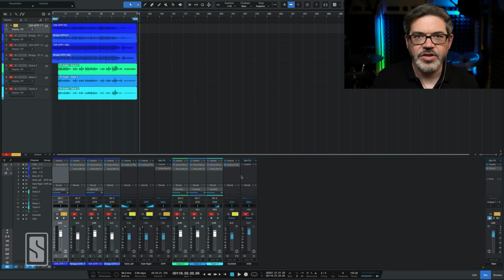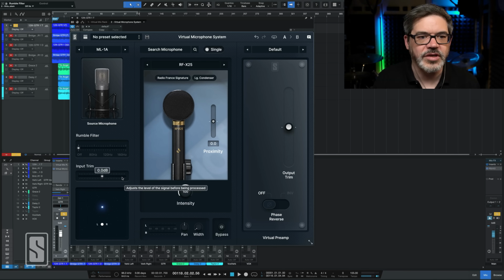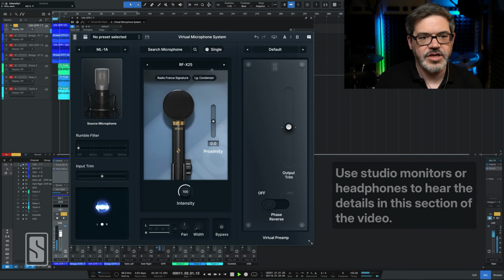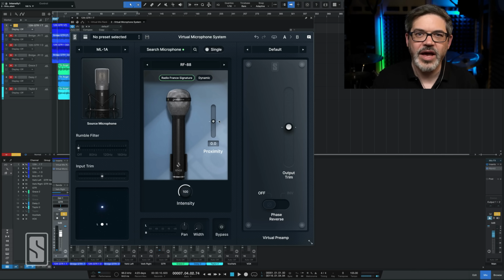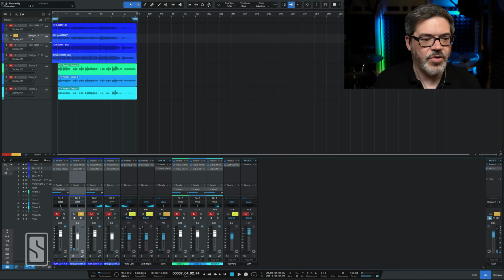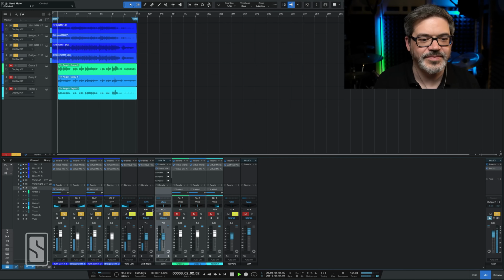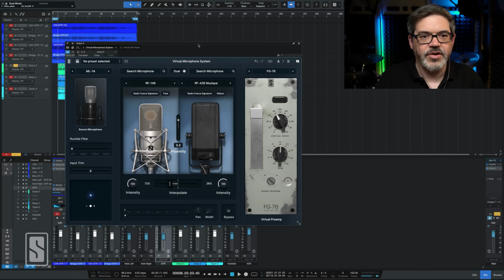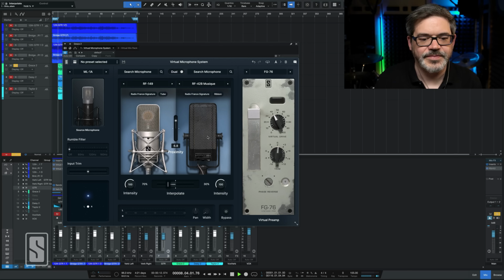Explore the ML-1A Microphone and VMS Plugin (Official Walkthrough)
The ML-1A microphone and Virtual Microphone System plugin are finally here!

Join our VP of Product Development Chad Carrier for a thorough walkthrough of the ML-1A and a demonstration of the incredibly powerful VMS plugin.

CHAPTERS:

00:00 - Introduction
02:10 - Meet the ML-1A!
03:42 - Meet the Virtual Microphone System plugin!
04:25 - Browsing for Mic Models
05:10 - VMS Plugin Tour and Demo on Guitars
07:40 - Testing the Radio France Mic Models
12:48 - Demo on Vocals
13:49 - Dual Mic Mode and Blending Mic Models
17:25 - Final Demo Mix
18:08 - Conclusion